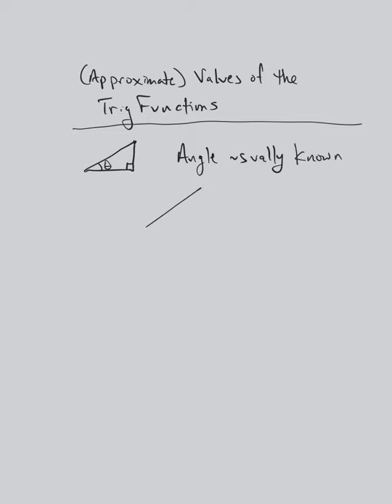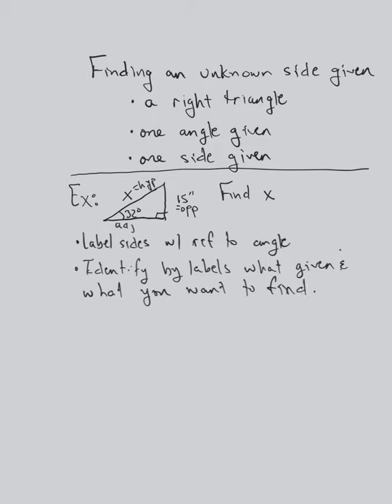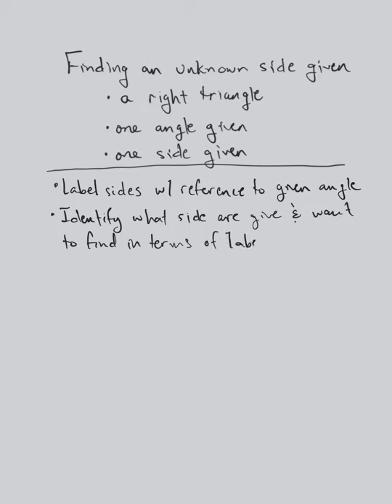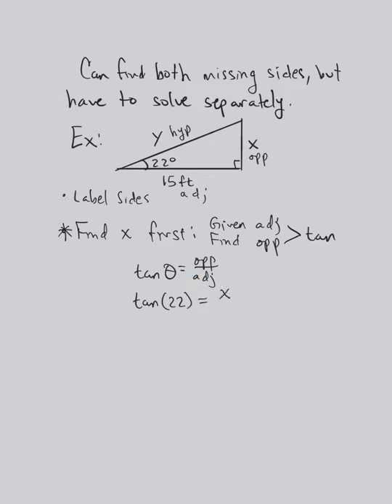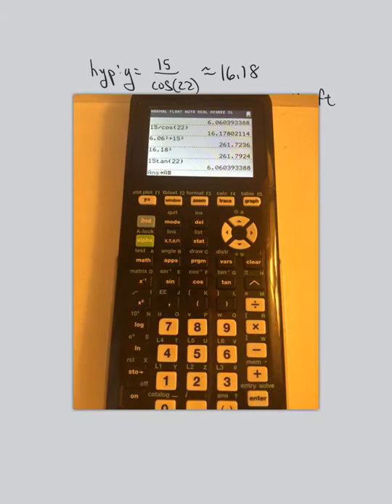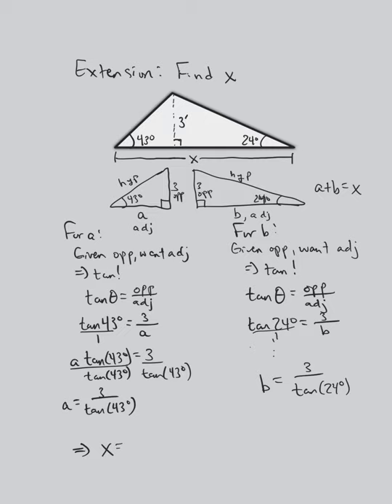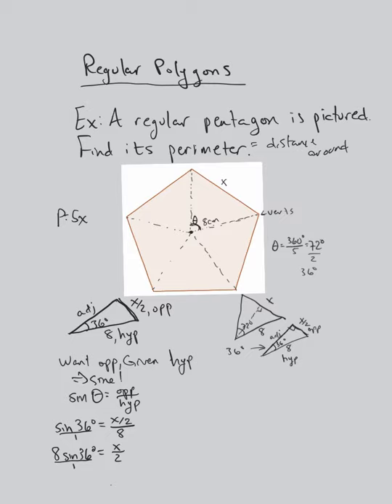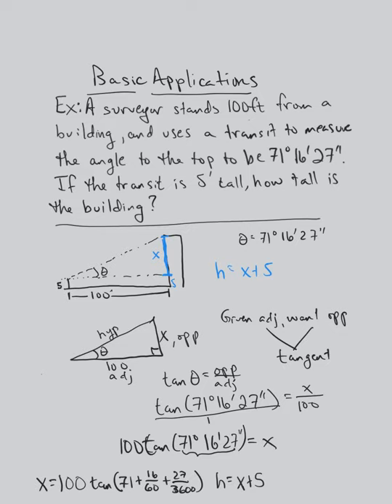Right Triangle Trigonometry to Find Unknown Sides